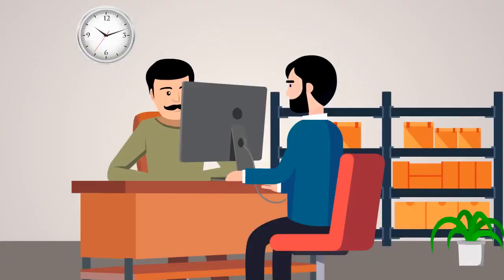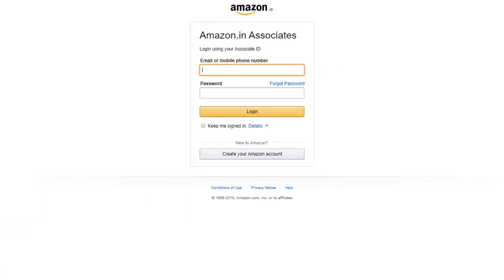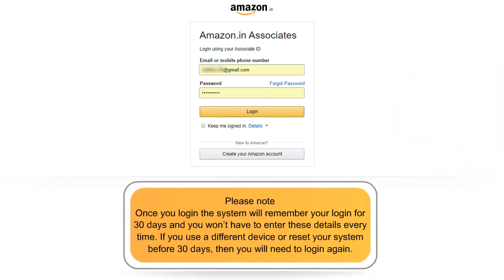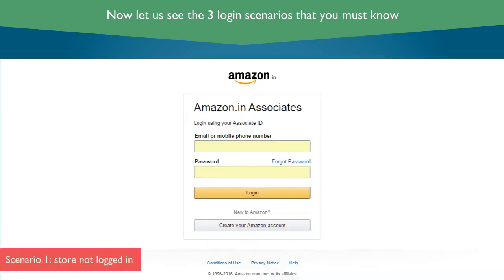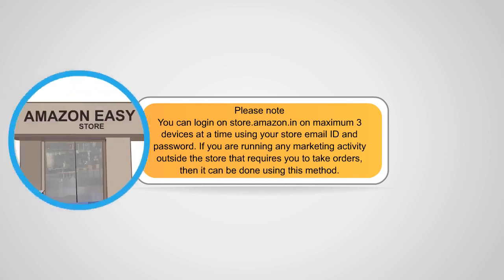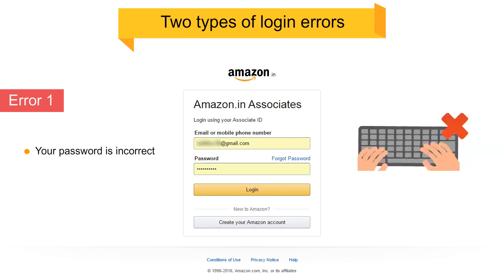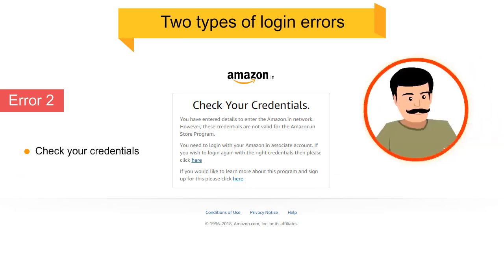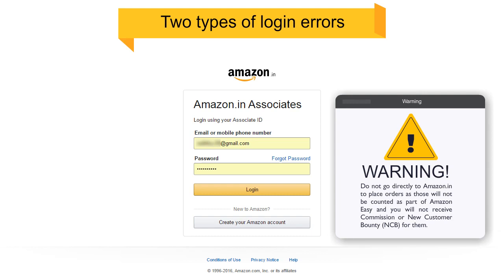Amazon Easy Store : Login into your Amazon Easy Store account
This Video addresses
1) How to login into Amazon Easy Portal: Store. amazon. in
 2) Set a new password for your Login, if you forget it
 3) Know what to do if you are getting a login error

How to login in amazon easy portal. Forget the password of the Amazon easy store portal.

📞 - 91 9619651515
🌐 - m-fins.in